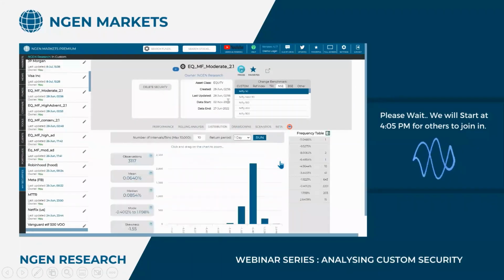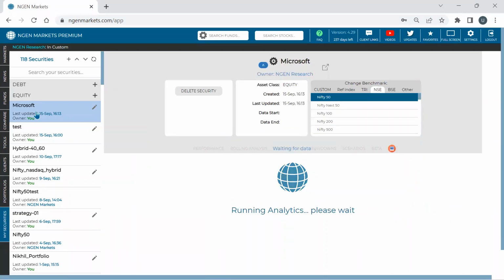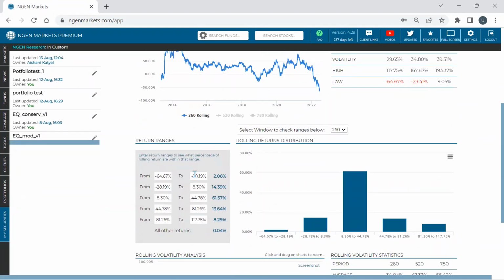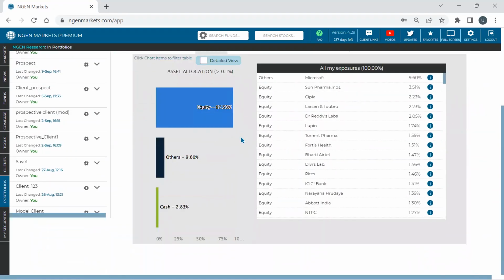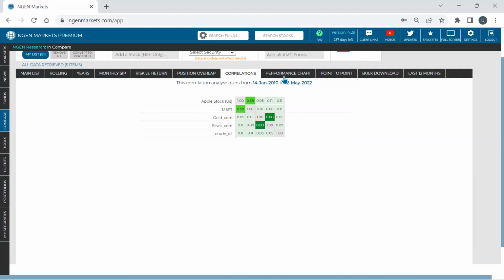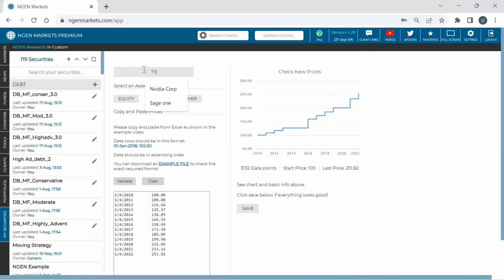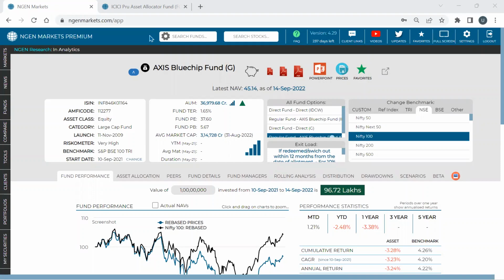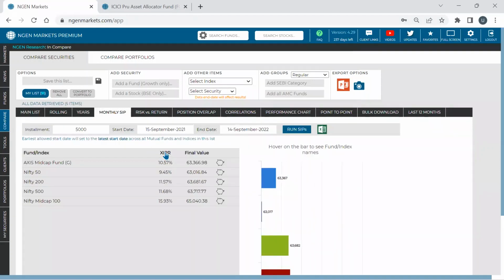Analysing Custom Securities Using Robust Analytics | Training on 15th September 2022 | Webinar Serie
A recording of NGEN Markets Training with a focus on Custom Securities Analytics Function. This video shows you effective ways to add and Analyse Foreign Stocks , commodities and other non-standard Asset Classes. Furthermore, we have also explained optimal ways to review custom securities using Performance Stats, Rolling Analysis & Drawdowns

We have also displayed a hands-on live demonstration of comparing custom securities using a robust compare section within NGEN Markets